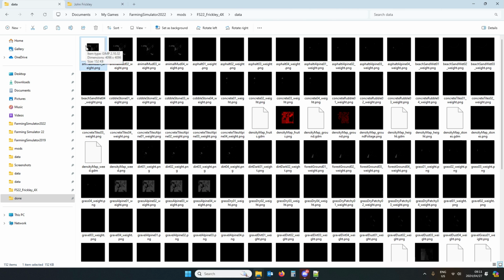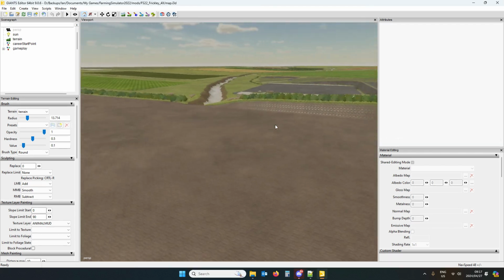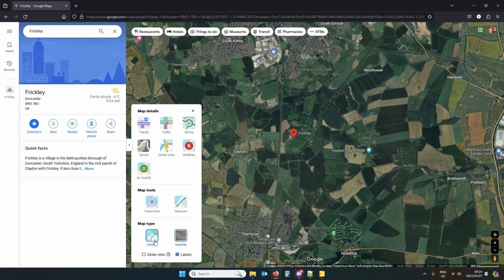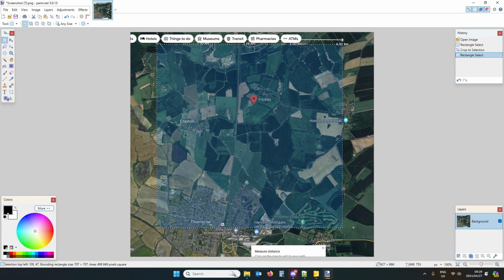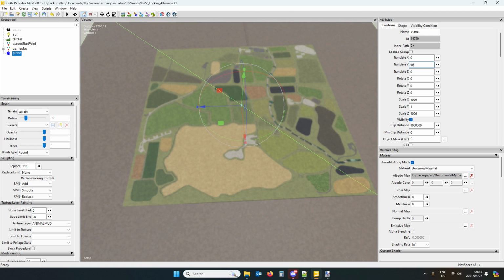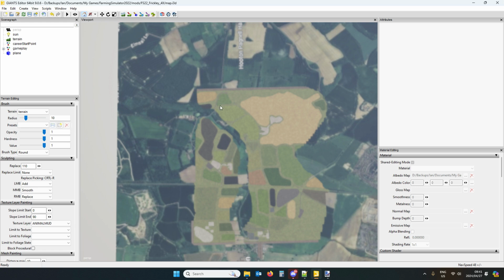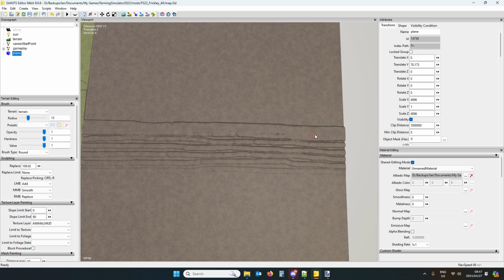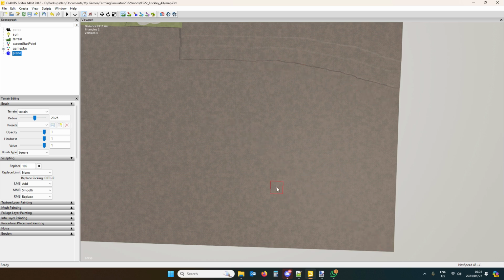Map Expansion Series E03, We are enlarging Frickley from 2X to 4X, but same process for any size!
In this episode we start adjusting terrain height on the outer rim of the map, or expanded area if you will..